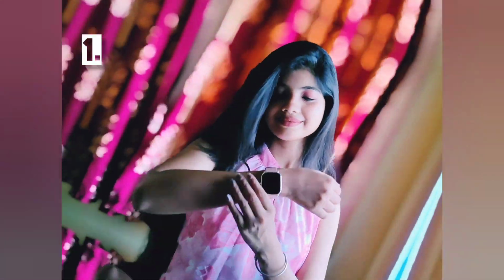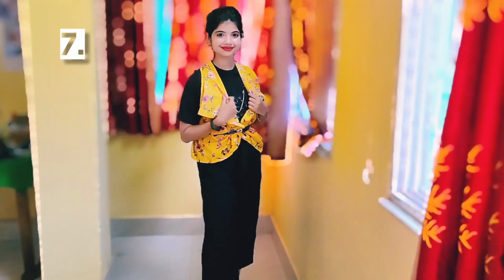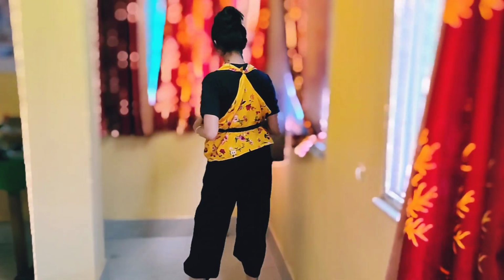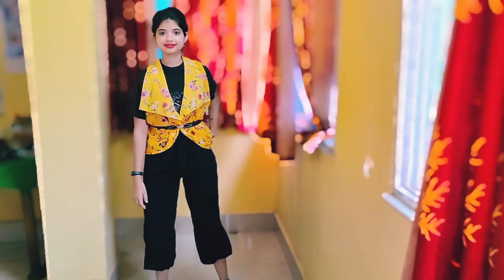13 ways to style 1 black culottes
Hi Guys, welcome to my Bengali Vlog Channel
Hey there! I'm sucharita and this is my little piece of the internet.
I share my fashion and all things skincare, beauty, lifestyle, routines, as well as how I incorporate various pieces of clothing into outfits like logbooks, festive wear and a ton of vlogs.
FOLLOW MY OTHER SOCIAL MEDIA PLATFORM